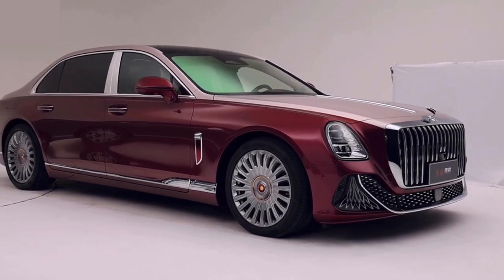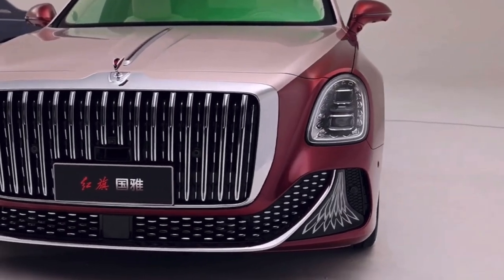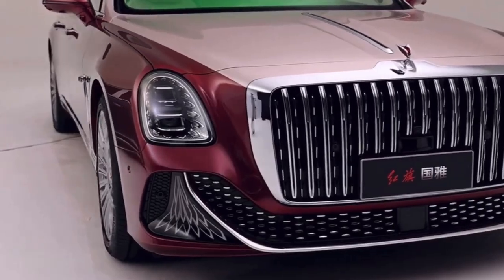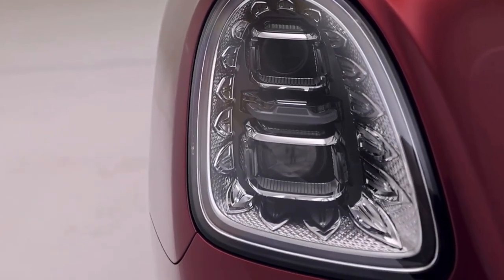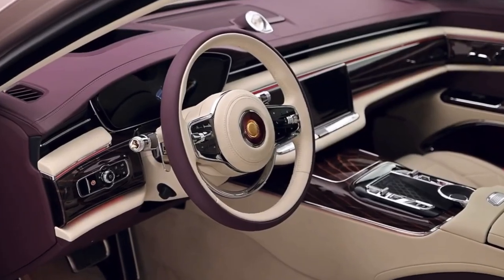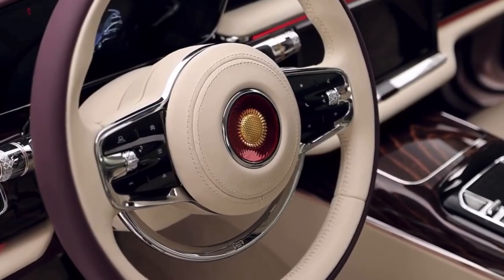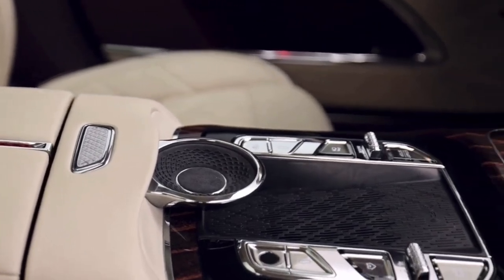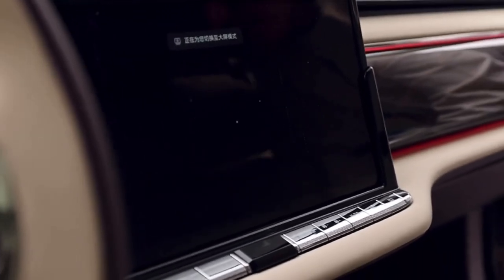2025 All-NEW Hongqi Guoya Flagship Luxury Sedan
The new Guoya will be available with a 3.0-liter or a 4.0-liter hybrid powertrain.
The car has design elements “borrowed” from Cadillac, Bentley, Rolls-Royce, and others.
Pricing details haven’t been announced.
Hongqi’s flagship luxury sedan debuted at the Beijing Auto Show. It’s not named the L1 as expected, opting instead for the Guoya nameplate, and will be sold under the company’s new Golden Sunflower brand.

As recently leaked photos revealed, the exterior of the Guoya appears to take influence from Rolls-Royce, Bentley, and Cadillac. A massive chrome grille immediately catches the eye and there is also a pronounced badge up front which looks like a knock-off version of the Spirit of Ecstacy.

The headlights of the new Guoya are so intricate they can display symbols on the road. Combined with the imposing front grille, the front end of the sedan looks quite regal, even though it’s not entirely original.